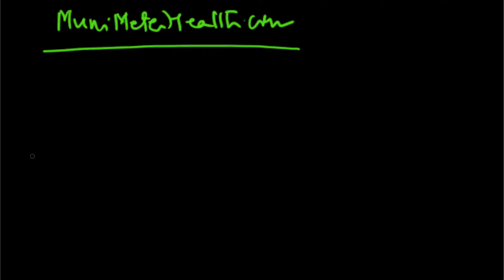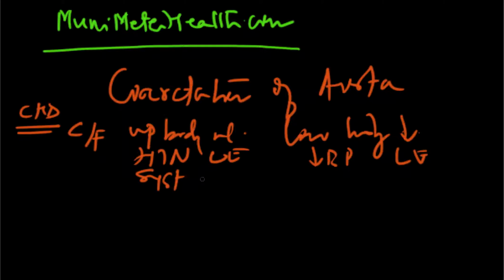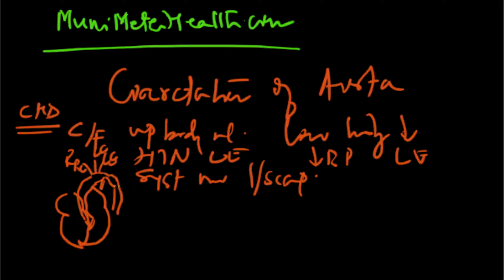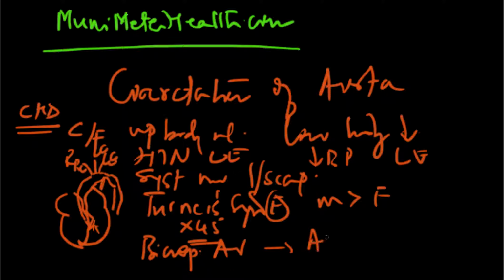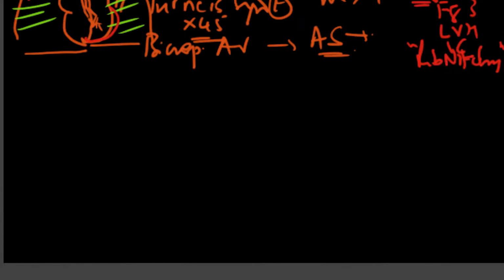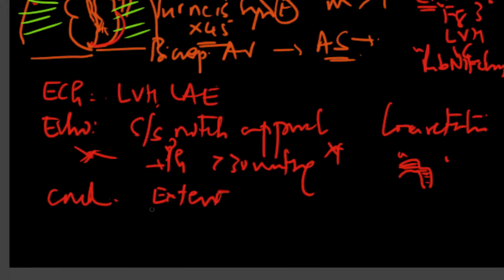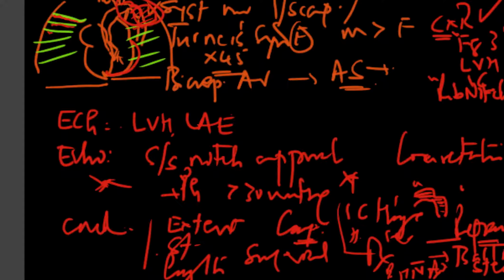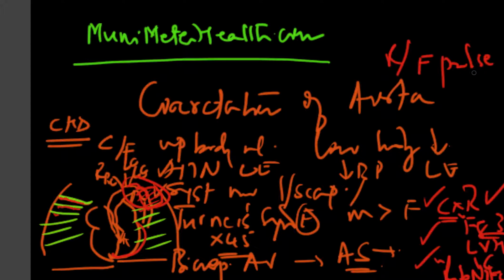^MuniHealth - #155 What Is Coractation Of The Aorta? - Cardio360 Presents...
Learn through this video what is coarctation of the aorta, which chromosome is involved, how does it manifest, what are the diagnostic signs on chest x-ray, echocardiography & cardiac MR.  Also learn about the complications if left untreated and the what are the interventional and or surgical options.  Dr. Sharad Jaitly further explains in this video.

155 What Is Coractation Of The Aorta?